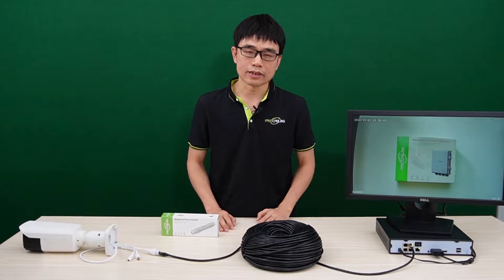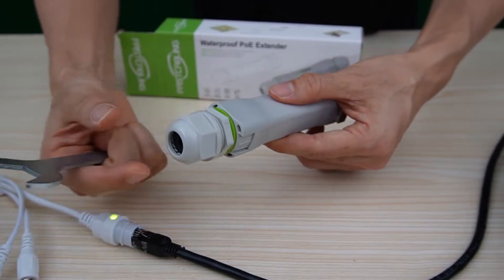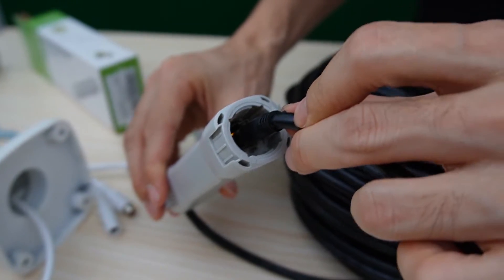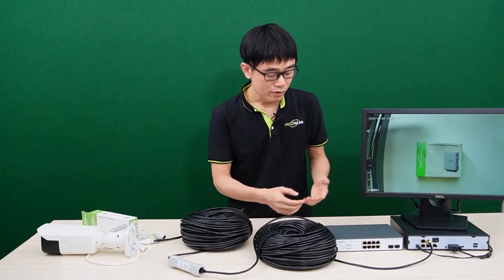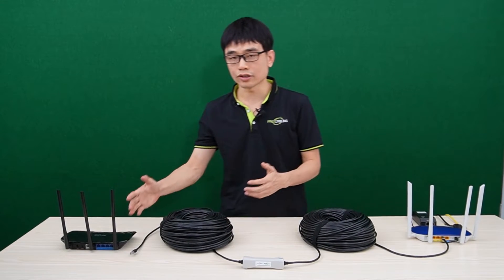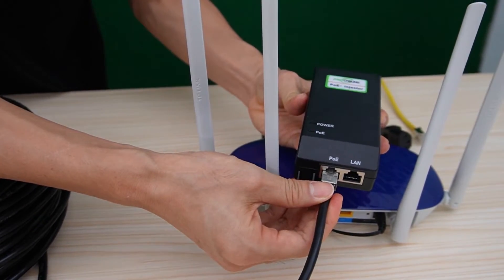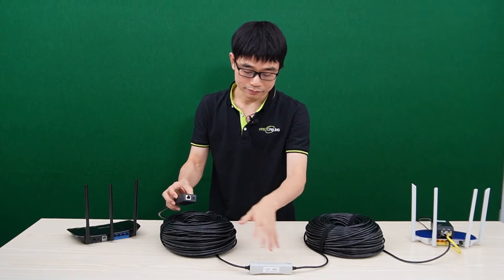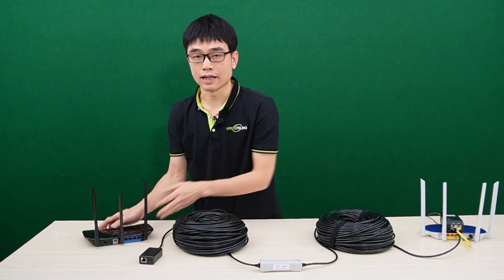Extend NVR PoE Range by using Network Extender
The power over Ethernet (PoE) range is limited to 328ft. The signal will start dropping after 328ft. The PoE network Extender is a handy tool to repeat the PoE distance without breaking the network protocols. In this video, you will see how to use the PoE network extender to repeat the network for both PoE IP cameras and non-PoE equipment such as routers.

This is the PoE network extender you saw in this video.